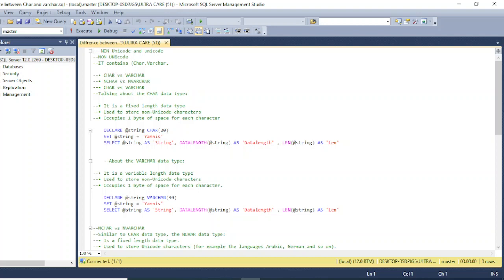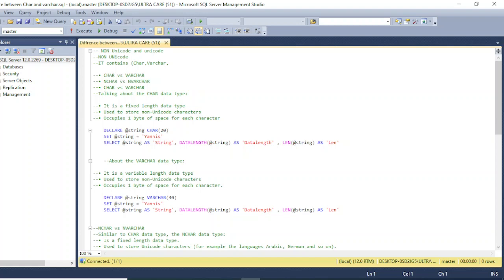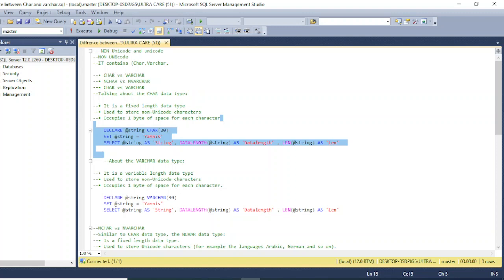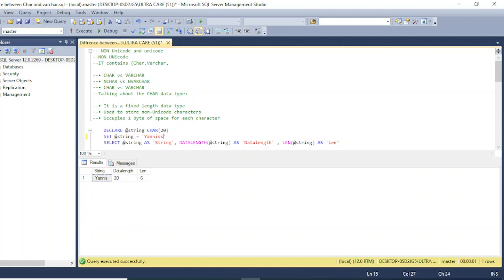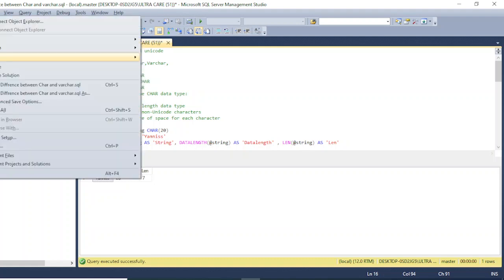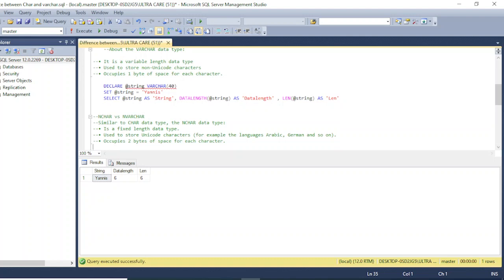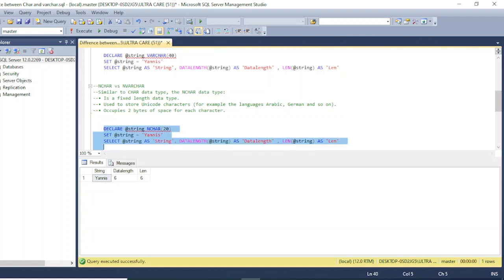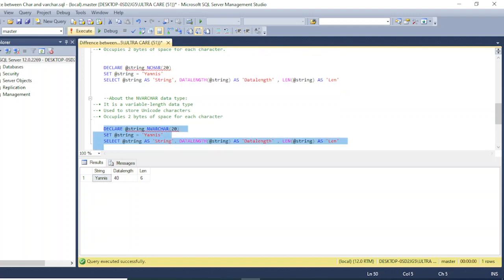Secrets Revealed: Unraveling the Difference of Char and Varchar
Are you confused about the differences between CHAR and VARCHAR in the world of databases? Look no further! In this informative video, we're diving deep into the secrets of these two data types to help you understand when and how to use them effectively.
Introduction to CHAR and VARCHAR: Learn the basics of CHAR and VARCHAR data types and their significance in database management.

Character Storage: Understand how CHAR and VARCHAR store characters differently and the impact on your data.

Length Flexibility: Discover the crucial difference that sets VARCHAR apart - its variable length - and when it's advantageous.

Performance Considerations: Explore how the choice between CHAR and VARCHAR can affect database performance and storage.

Use Cases: Get insights into real-world scenarios where one data type may be more suitable than the other.

Best Practices: Learn best practices for optimizing your database design and making informed choices.

Comparative Examples: See side-by-side examples that highlight the nuances of CHAR and VARCHAR.